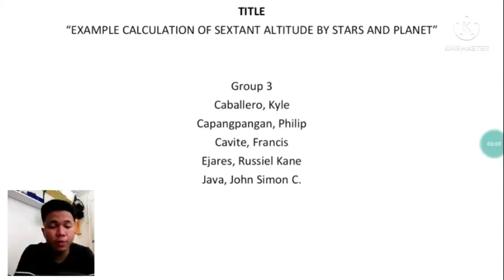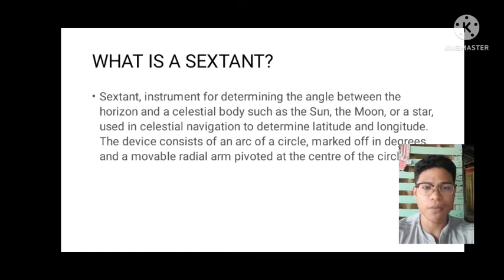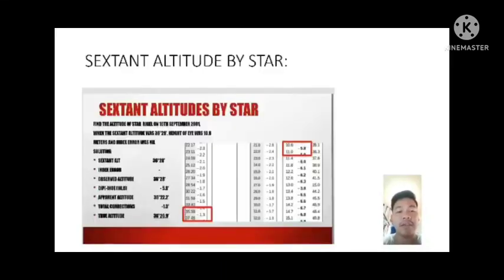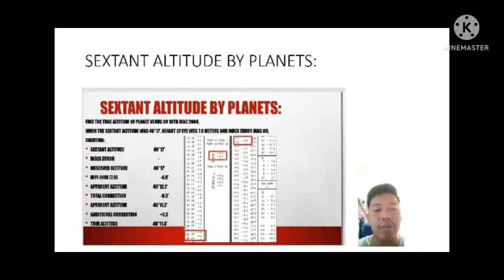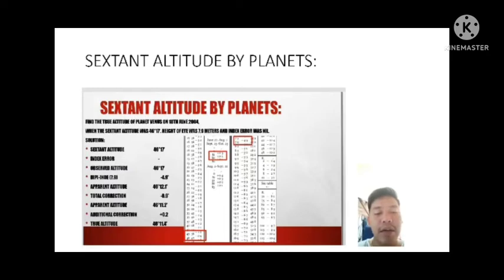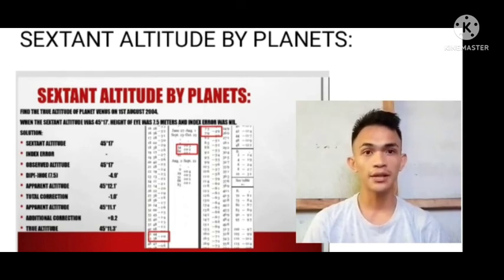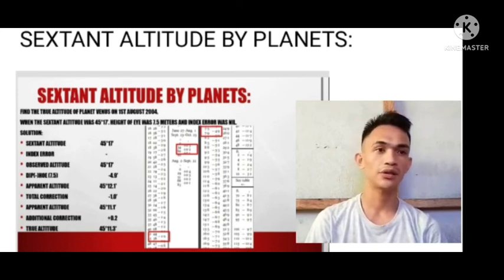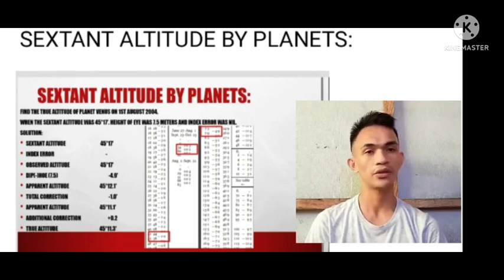EXAMPLE CALCULATION OF SEXTANT ALTITUDE BY STARS AND PLANET